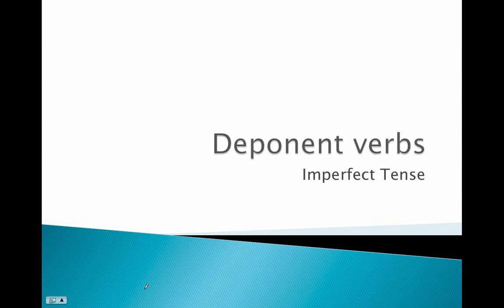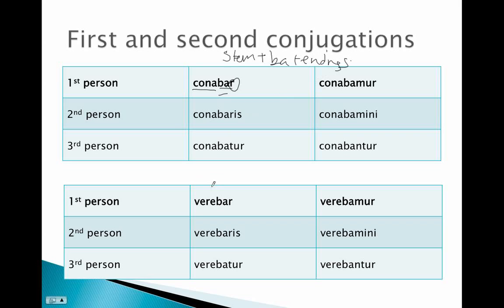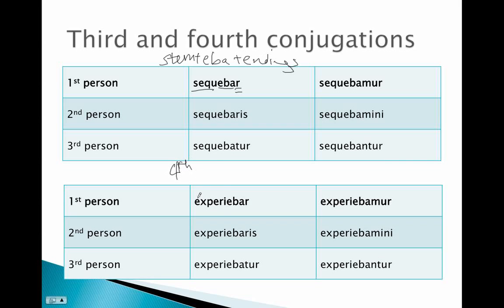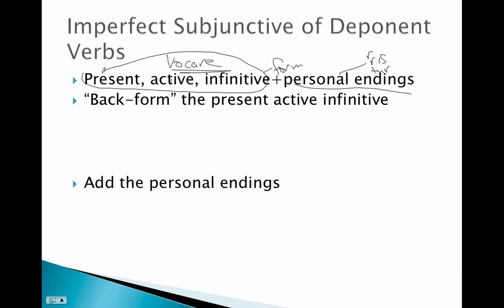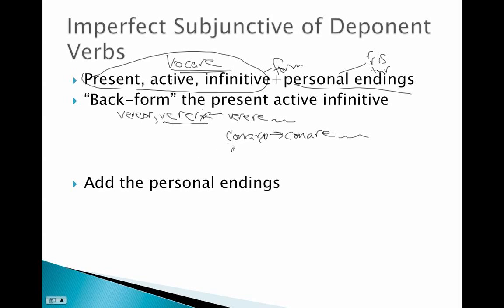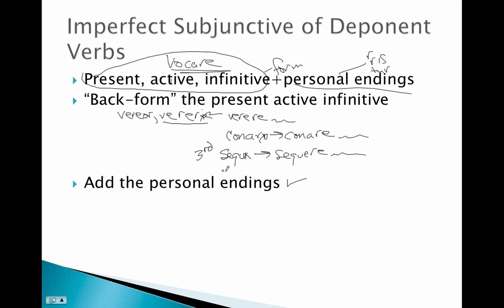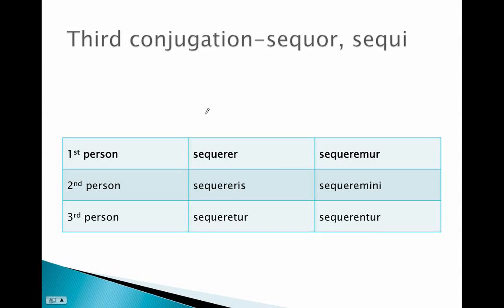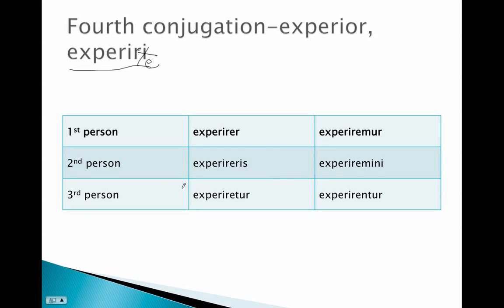Imperfect Deponents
How to conjugate deponent verbs in the imperfect tense (indicative and subjunctive)